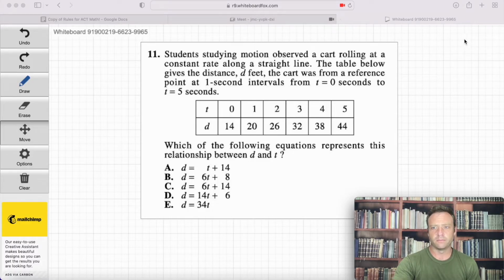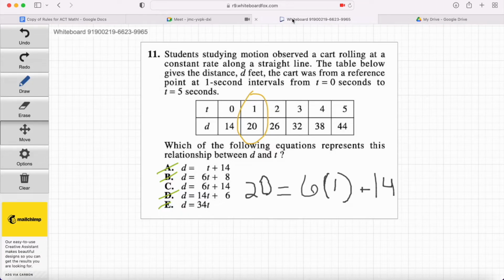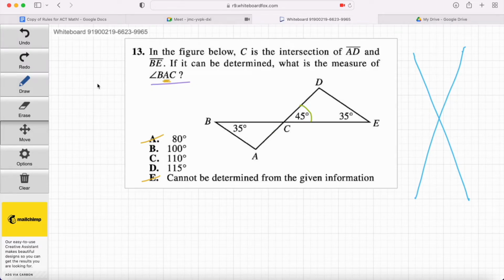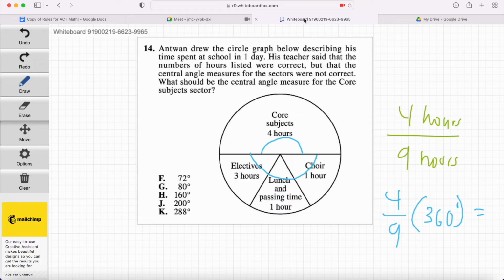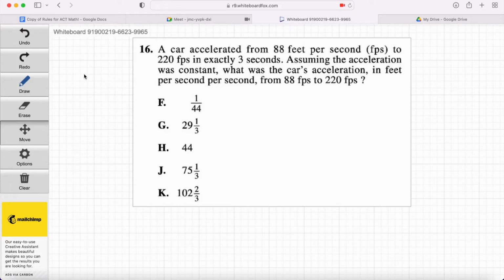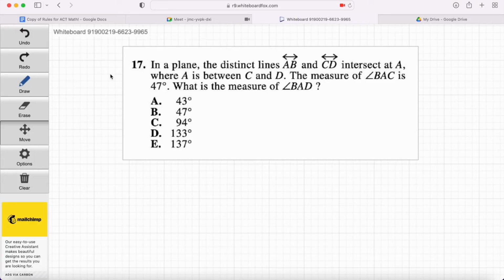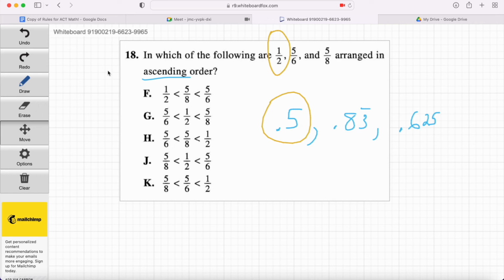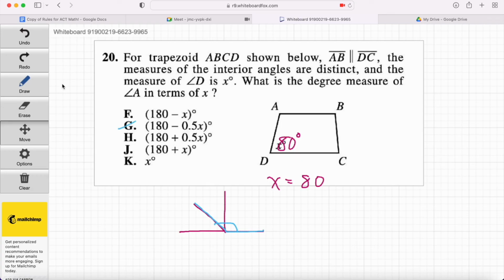ACT Math Review | Part 2!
Looking for an ACT Math Review?

Check out these questions and answer explanations from an official ACT Math practice test!

This is ACT Math prep made EASY!

If you like this video, be on the lookout for more ACT Math Review videos coming your way soon!